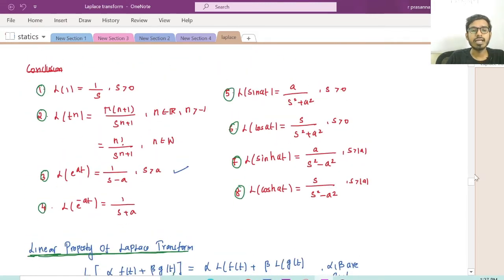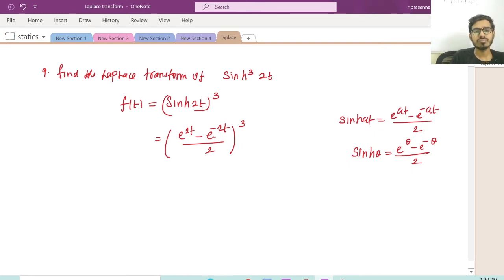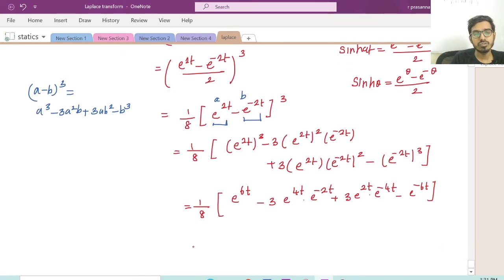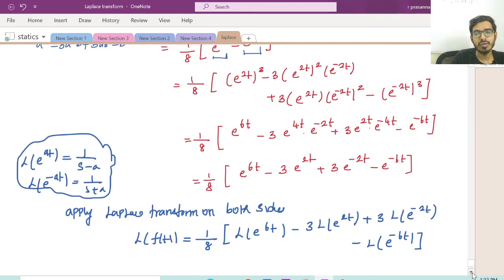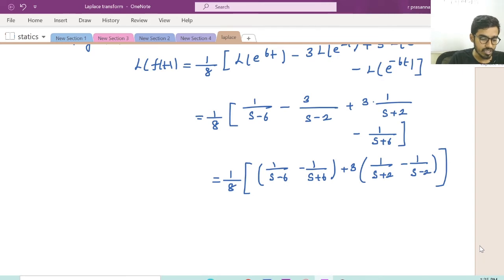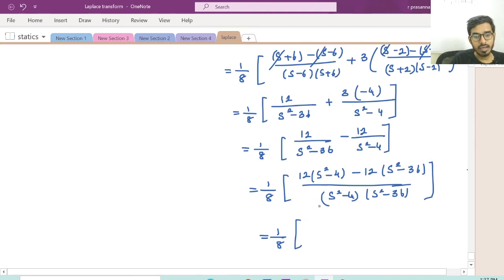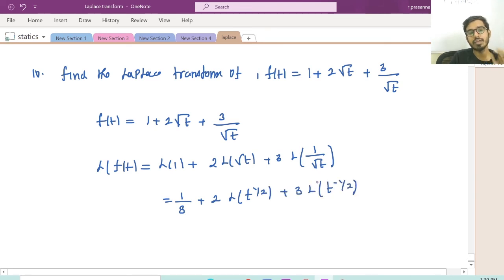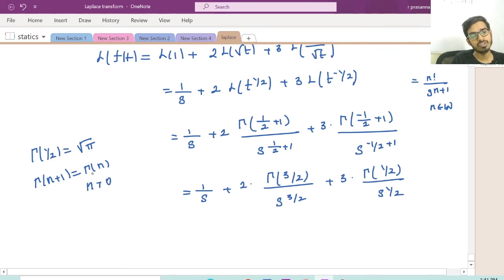Laplace Transforms 08| upsc mathematics optional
Unacademy brings you new batches starting from 24th November 2021 to edge your exam preparations & help you with your journey.

Click on the link below to enroll and kick start your preparations to Crack UPSC CSE